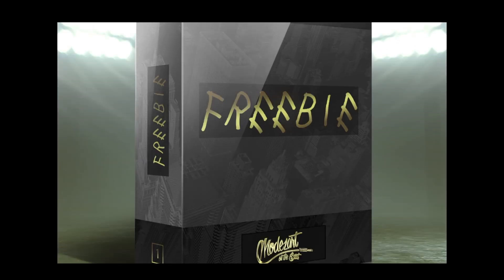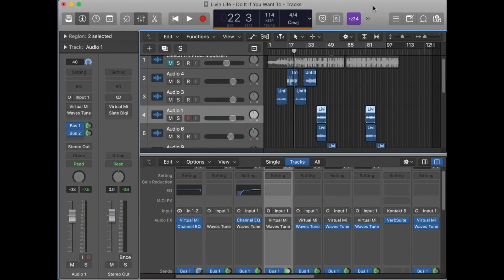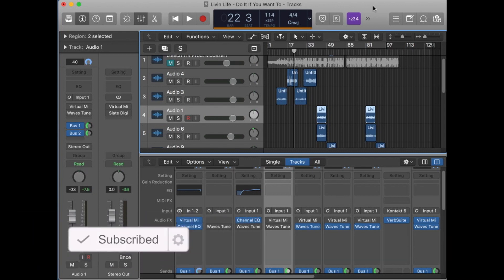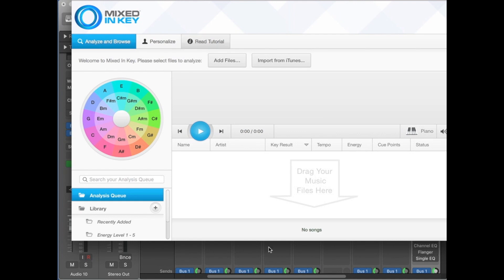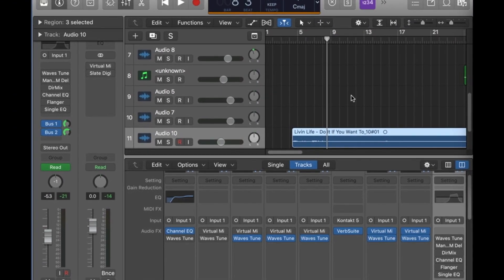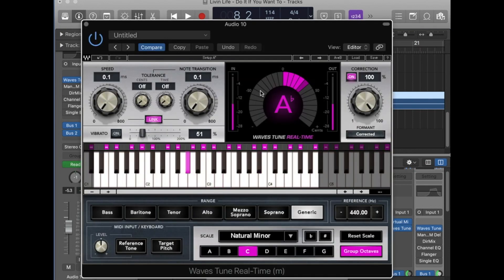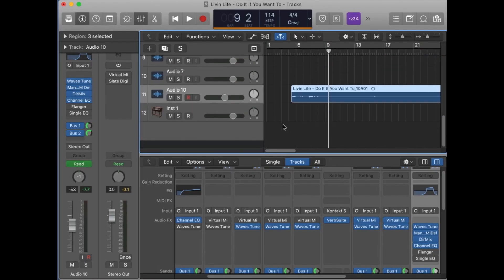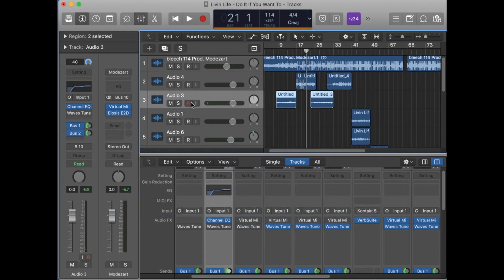How to get Vocals like NAV "Reckless" (vocal effect tutorial in Logic Pro X)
How to get Vocals like NAV "Reckless" (tutorial in Logic Pro X)

JOIN US LIVE EVERY MONDAY EVENING AT
7PM CST. FOR MUSIC RVIEW MONDAY
Also, new livestreams, beats, tutorials, and contests weekly.

In This tutorial I will teach you  how to sound like NAV and use the same  vocal effects he uses to achieve his catchy style.